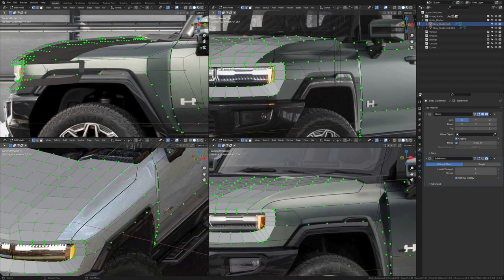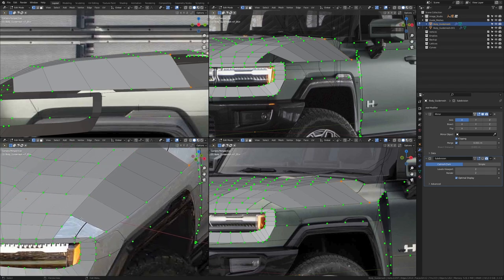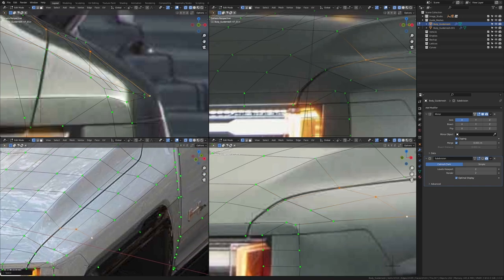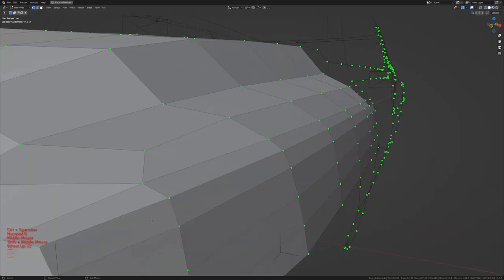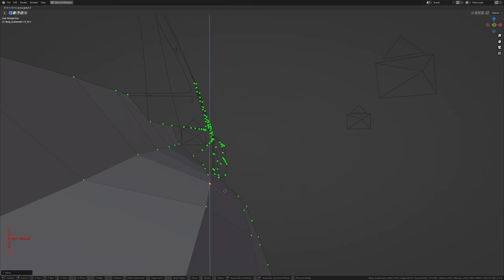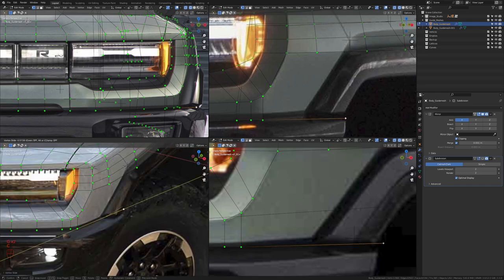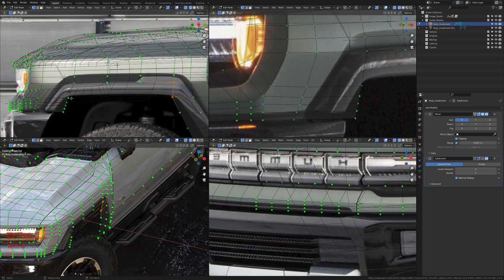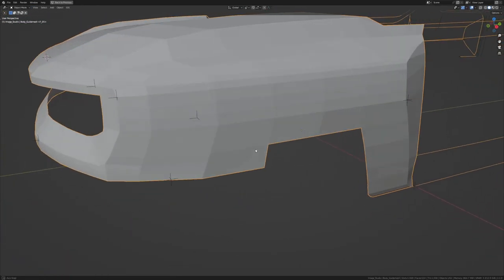Blender Vehicle Image Modeling - Section 2 Part 5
In Section 2 Part 5 we will continue facing the edges of the guidemeshes.